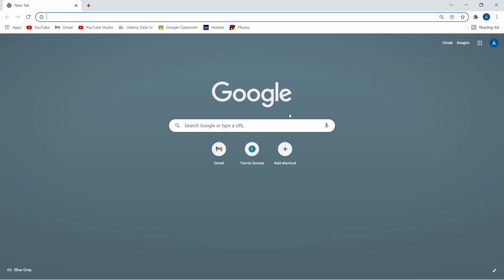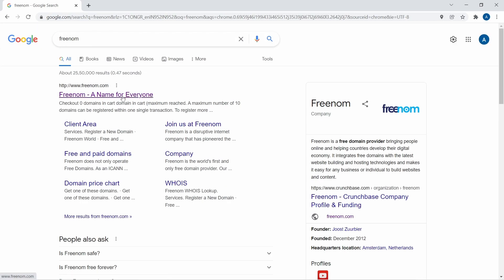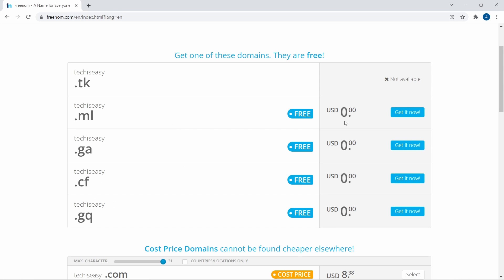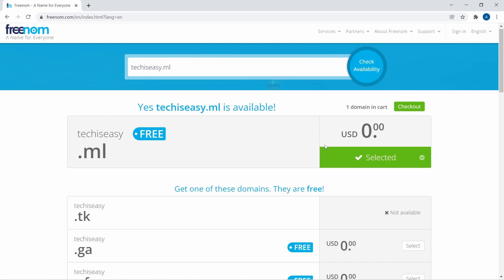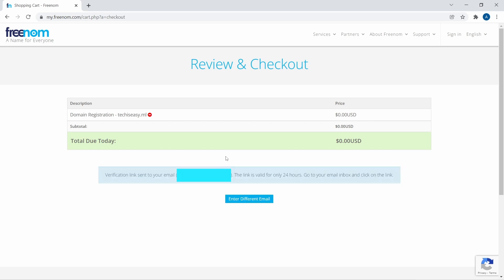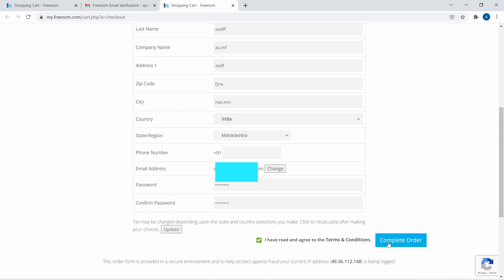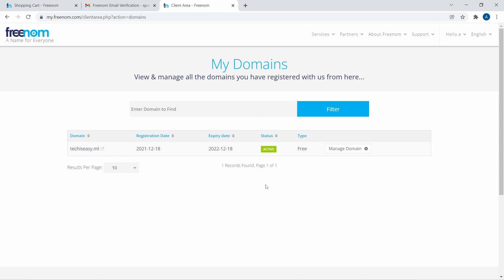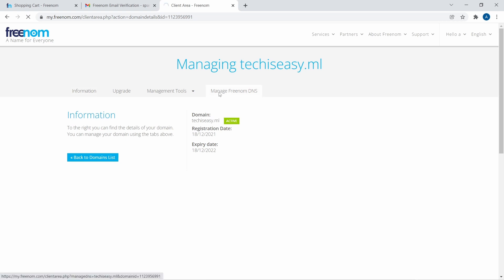How To Get a FREE Domain For Website | Domain Name for Free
In this video, I will show you how to get a free domain for your website. You can register a free domain name using Freenom.